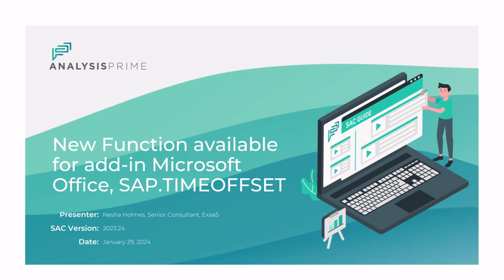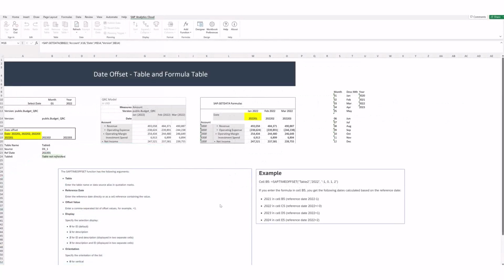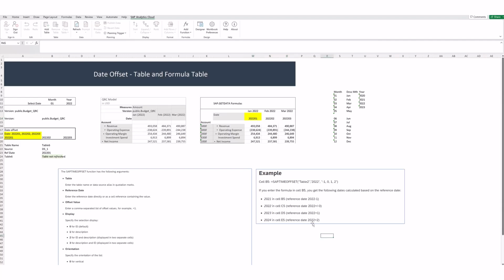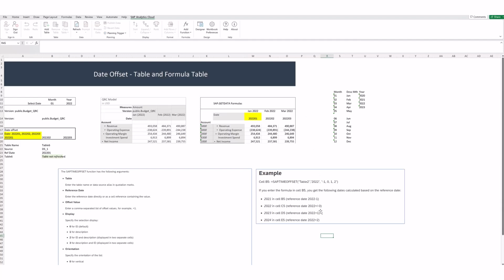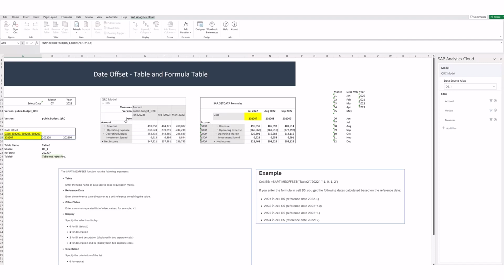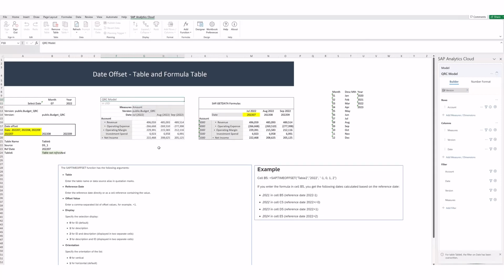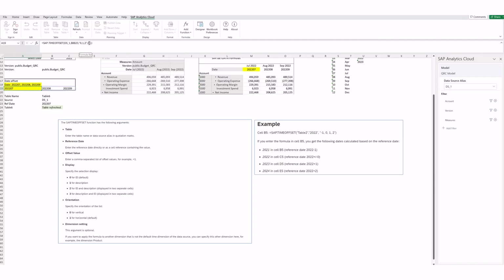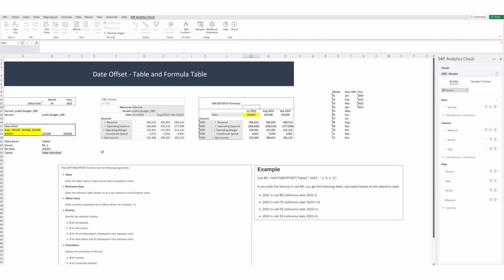New Custom Function SAP.TIMEOFFSET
In this video, we will learn about the New Custom Function SAP.TIMEOFFSET in the latest release of SAP Analytics Cloud for Q1 2024.